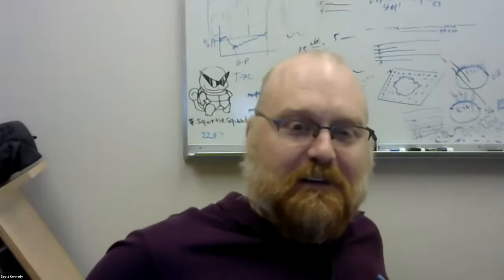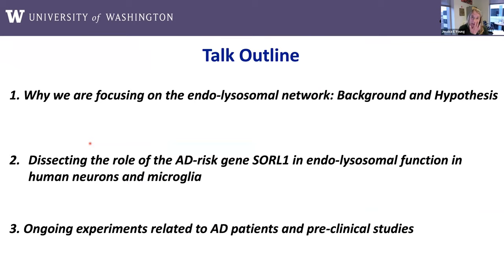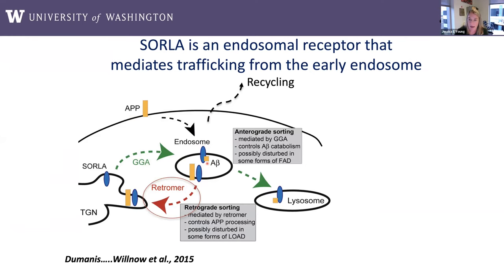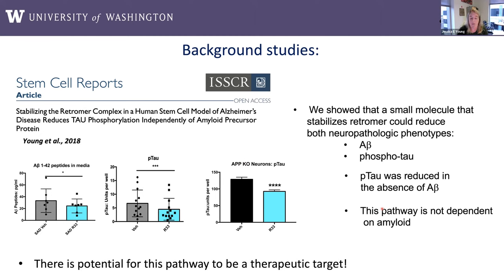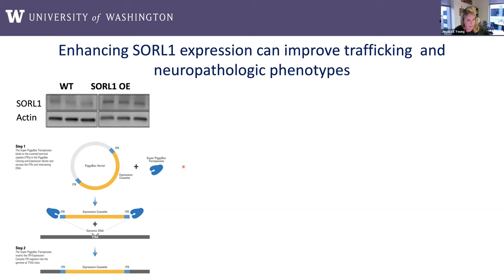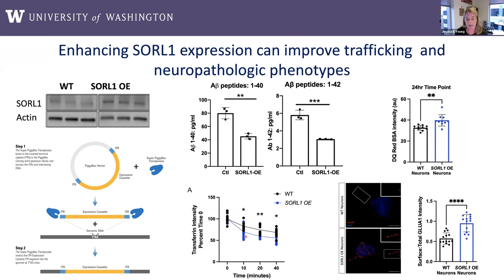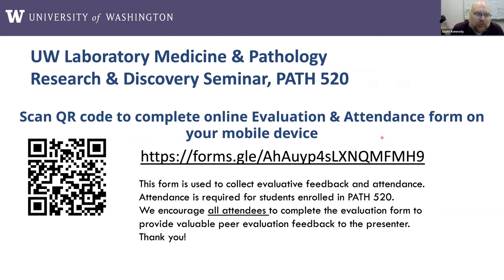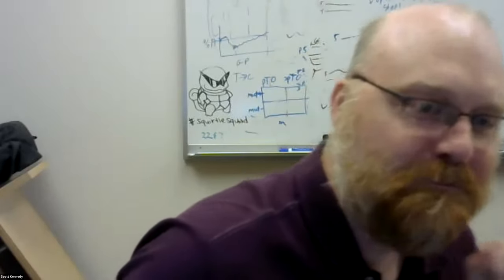Lab Med and Pathology Research & Discovery Seminar | Jessica Young PhD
"Endolysosomal dysfunction as a therapeutic target for Alzheimer’s disease: Insights from hiPSC models"

Jessica Young, PhD
Associate Professor
Department of Laboratory Medicine & Pathology
Institute for Stem Cell and Regenerative Medicine

Why Attend this Seminar?

Developing effective therapies for Alzheimer’s disease (AD) is highly challenging. Using human induced pluripotent stem cells (hiPSCs), the Young lab derives neurons and glia to study early cellular pathways that go awry in AD in order to move target development away from its focus on end-stage pathology. In this project, we will describe our on-going studies on how endosomal and lysosomal networks are impaired in AD, with a focus on a newly emerging Alzheimer’s risk gene SORL1. We will highlighted functional studies performed in hiPSC-derived neurons and microglia to dissect how dysfunction in endolysosomal trafficking specifically affects these different cell types. We will also present data showing that small molecules that enhance the endolysosomal pathway show promise in ameliorating some of AD’s earliest cytopathologies.

Chapters:
0:00 - Introduction by Dr. Scott Kennedy
2:20 - Dr. Young's Presentation
46:08 - Q&A